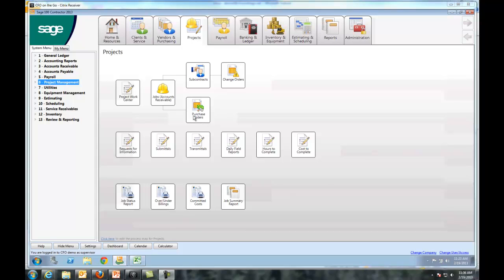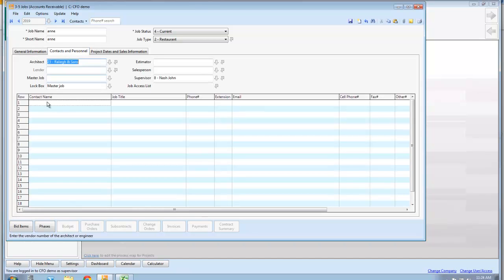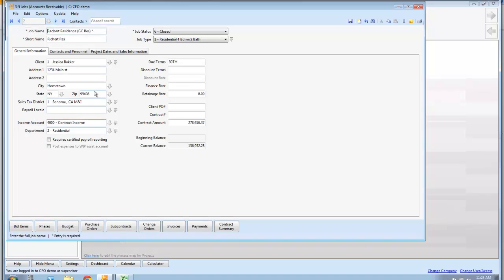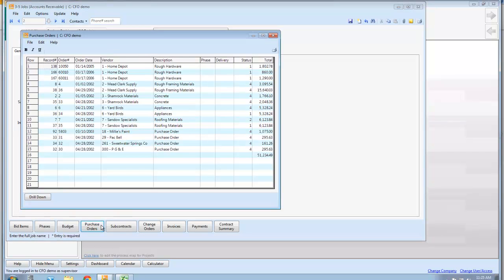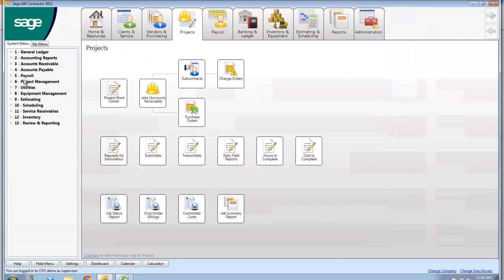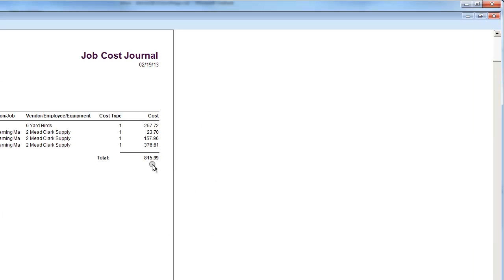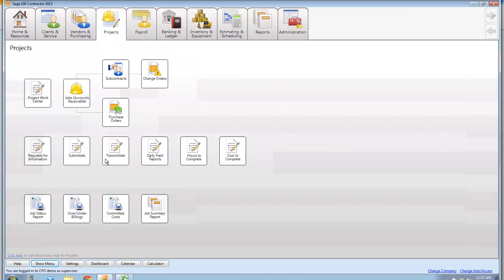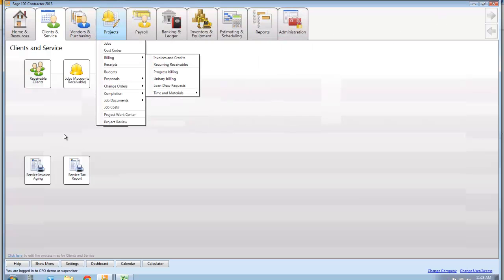Anne Video Two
Do you have a question let us know and we will record a video for you.